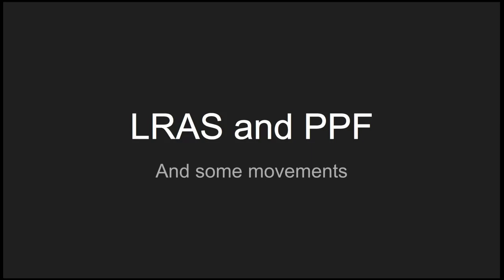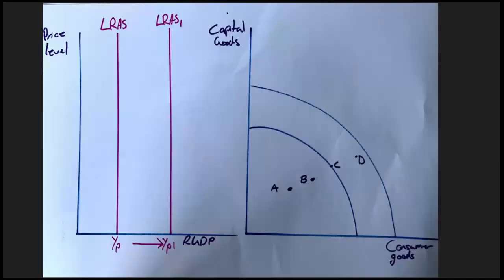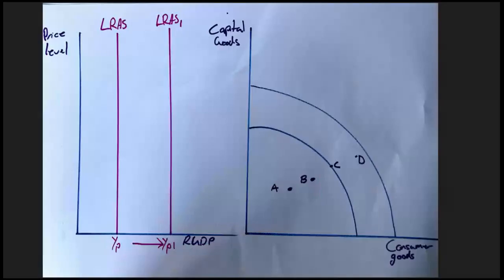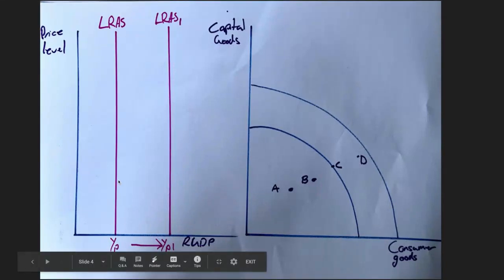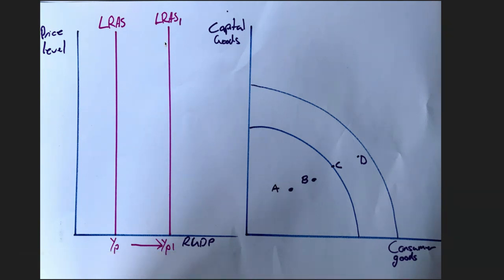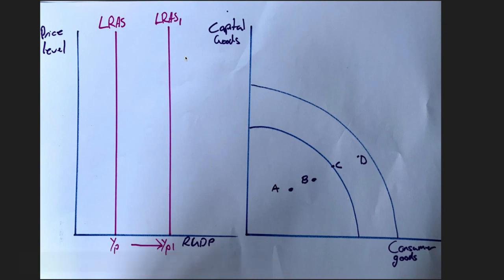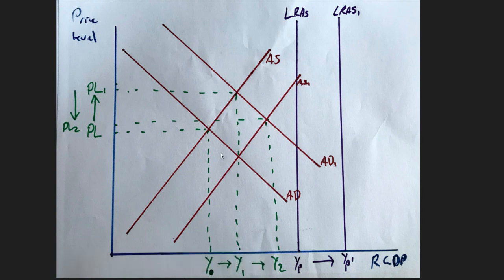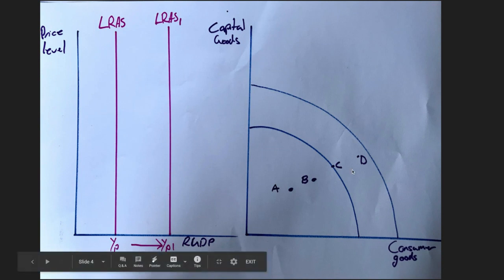LRAS & PPF Link